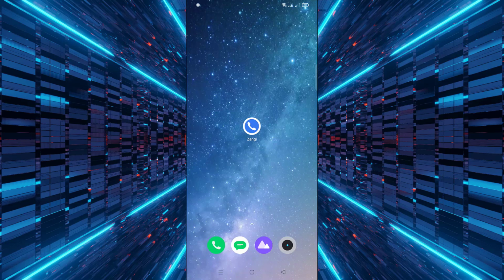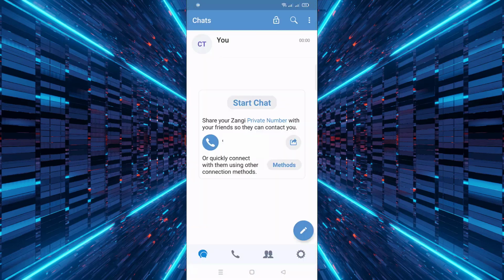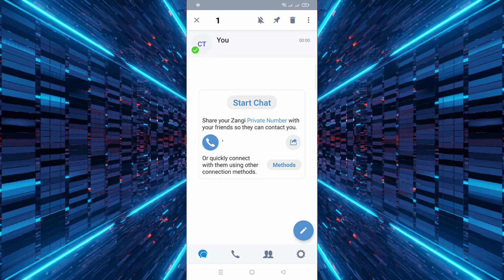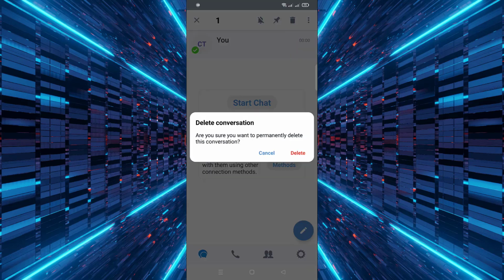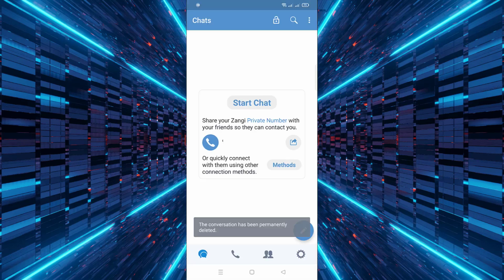How to Delete a Chat on Zangi App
Keep your Zangi app organized by learning how to remove unwanted messages quickly and safely 🗑️.

Deleting chats helps maintain your privacy and frees up space on your phone 💾.

With Zangi, managing your messages has never been easier ⚡.

Learn the fastest way to delete individual or group chats without losing important data 🔒.

Stay updated with all Zangi tips and tricks for a smoother messaging experience ✨.

Zangi chat deletion, remove Zangi messages, clear Zangi conversations, Zangi app tips, manage Zangi chats